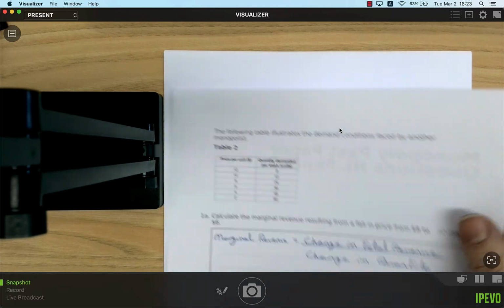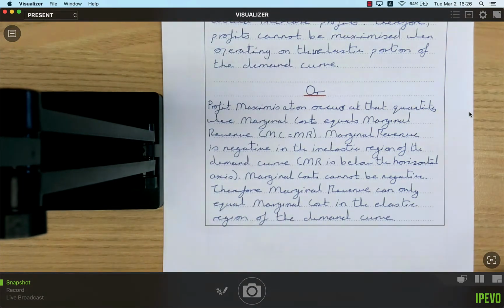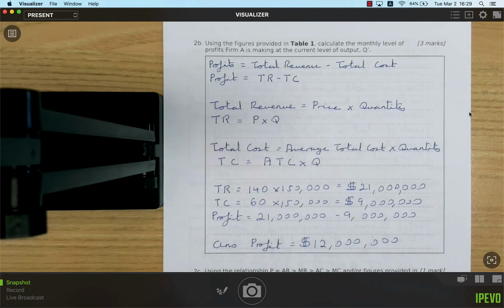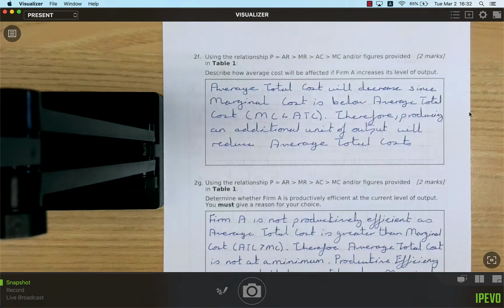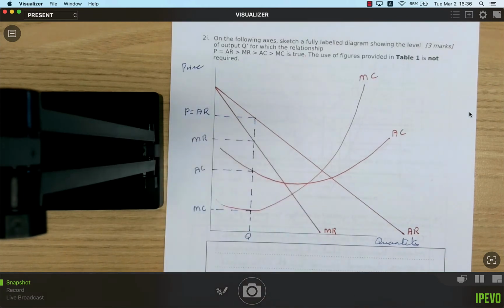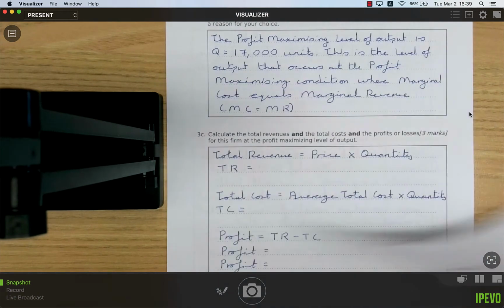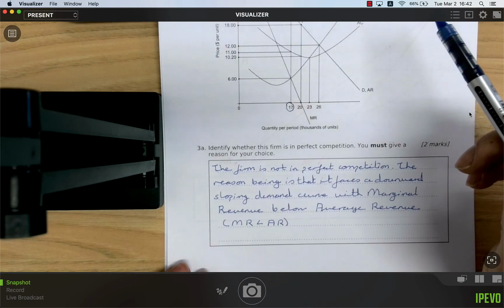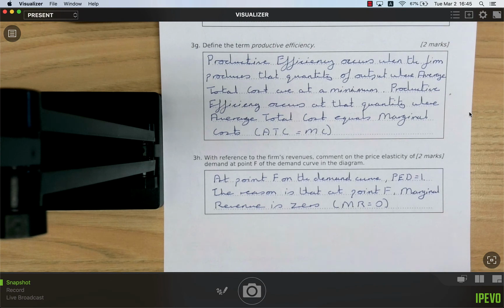Monopoly Paper 3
In this video we examine the mathematics of Monopoly. We look at how a profit maximising monopolist chooses their quantity of output, and set their price. We also examine the importance of economic profit, Price Elasticity of Demand, Marginal Revenue and Marginal Cost. We also examine allocative and productive efficiency.